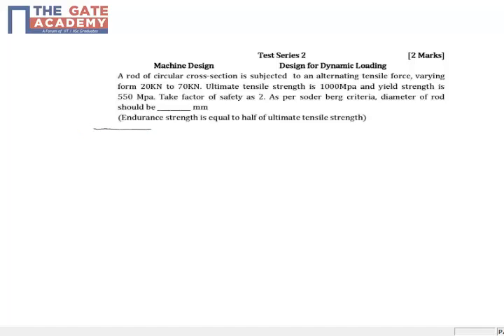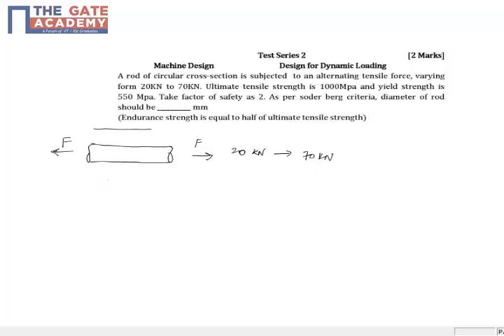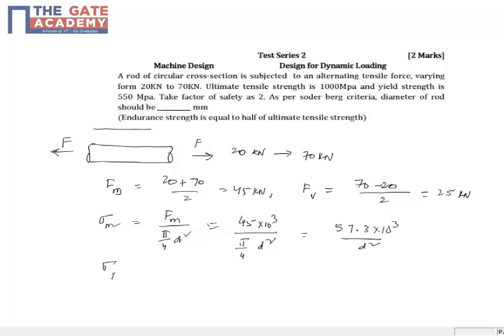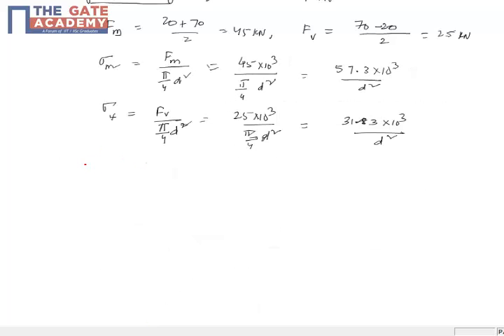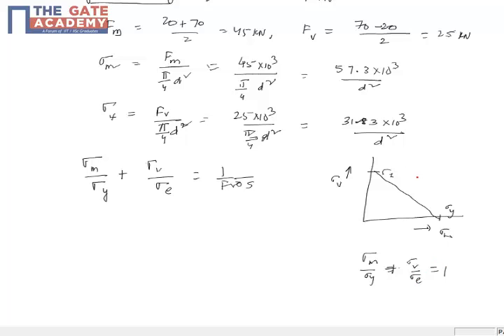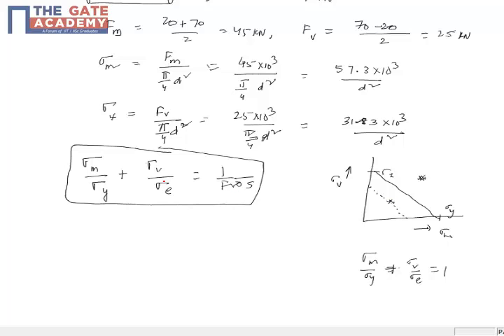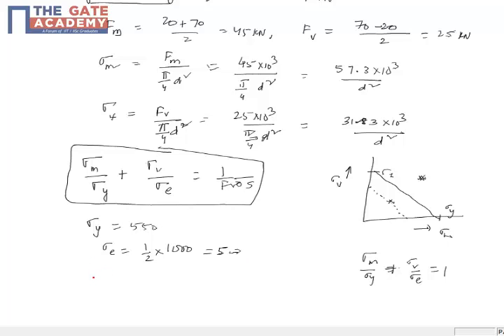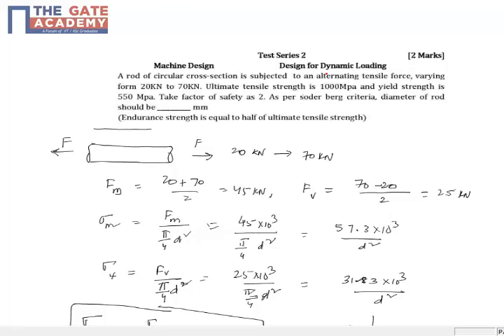GATE 15 ME TS 2 Q No 37